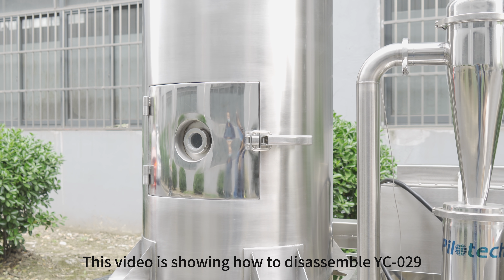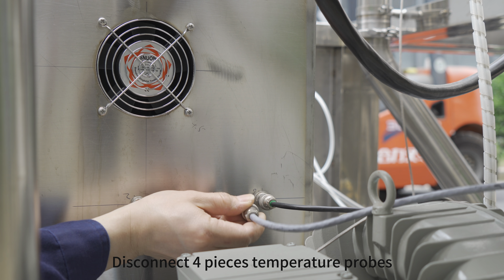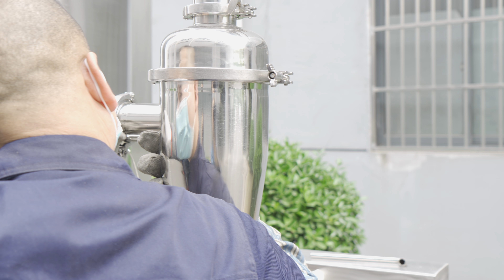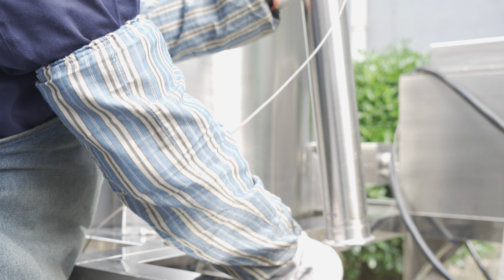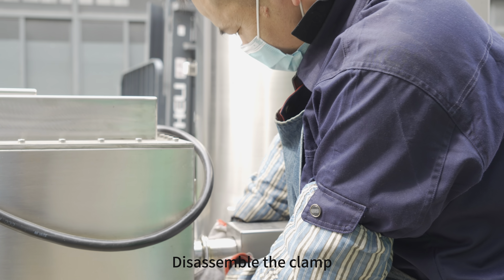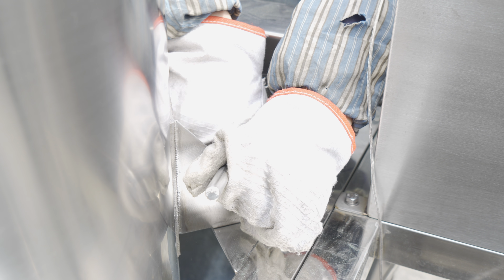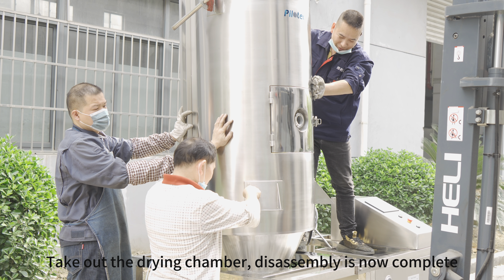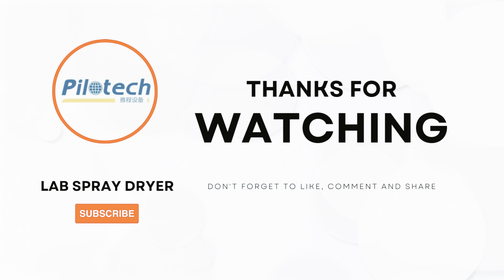How To Disassemble Pilotech YC-029 A Pilot Scale Spray Dryer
Welcome to lab spray dryer YouTube channel!

YC-029 is the world’s smallest 10L/H pilot-scale spray dryer.

This video is showing how to disassemble YC-029 a pilot scale spray dryer.